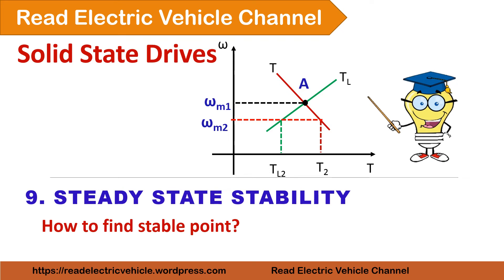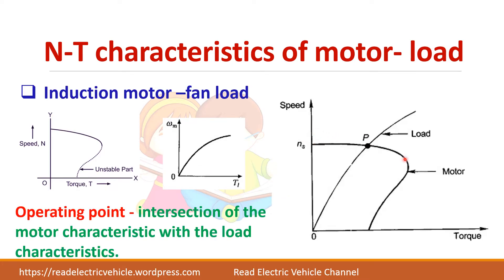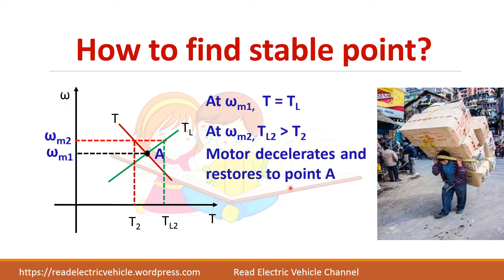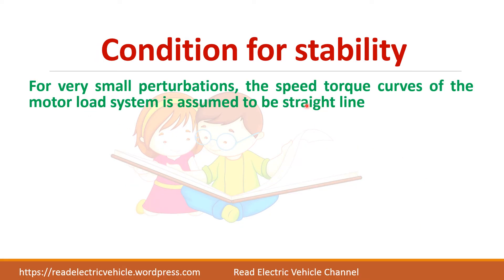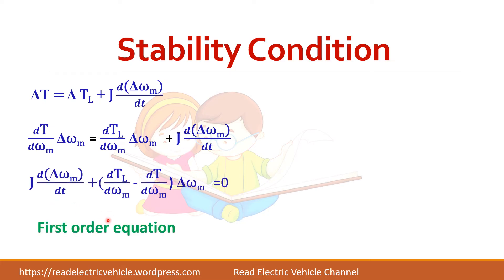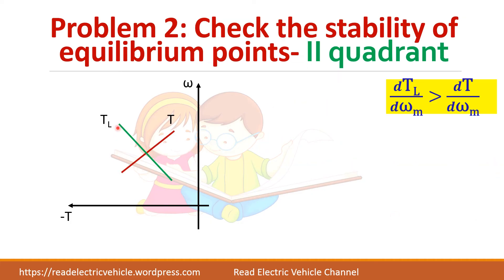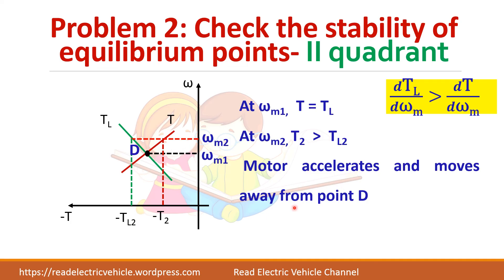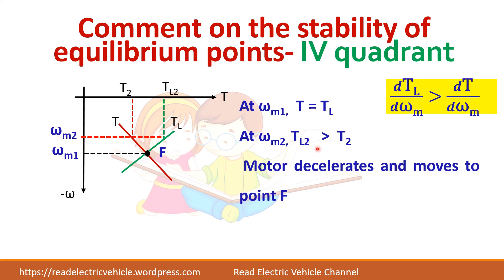Steady state stability of electric drive/how to find stable point?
we will learn whether an operating point is stable or unstable by taking various load torque and motor torque characteristics.

the condition for steady state condition is derived and step by step procedure is given to find whether the equilibrium point is stable or unstable?